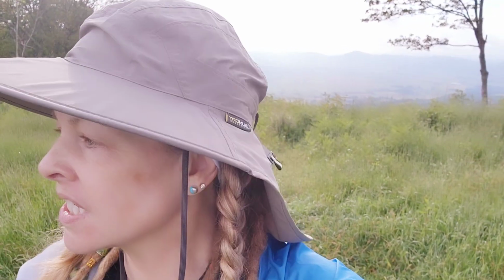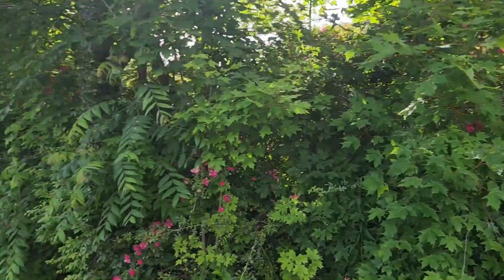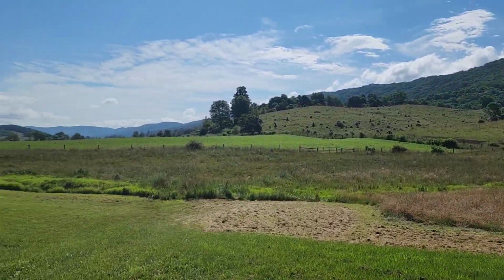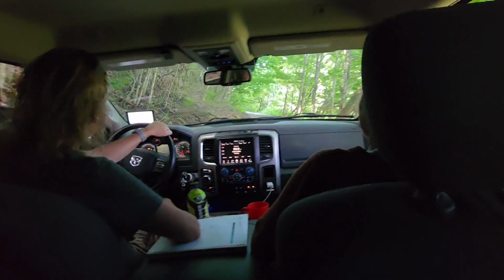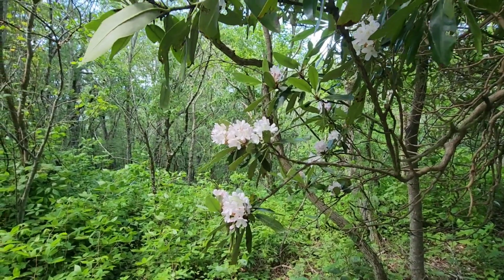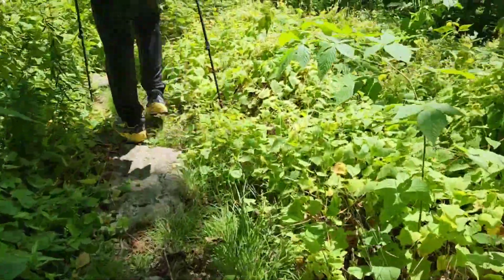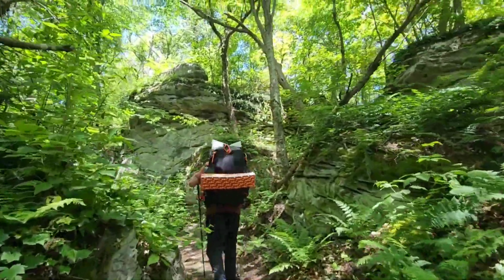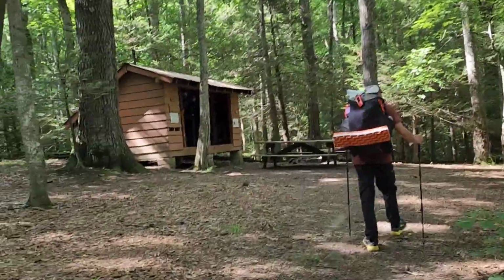A tough, rocky hike, lots of deer, and visiting a great hostel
if you wish to donate to help me achieve my goals
anything helps!!😁